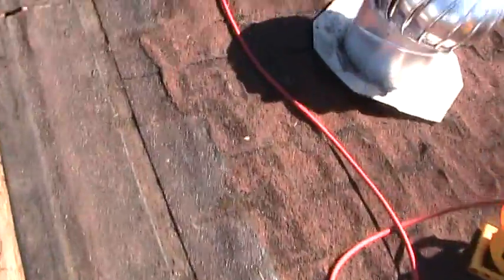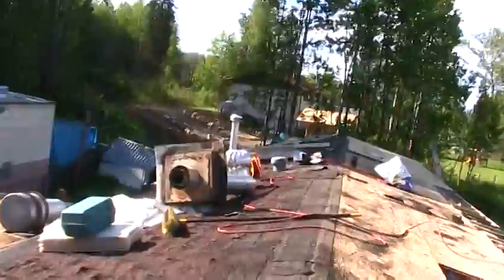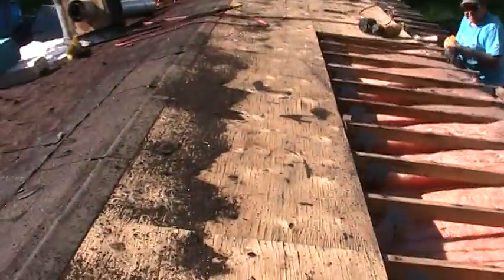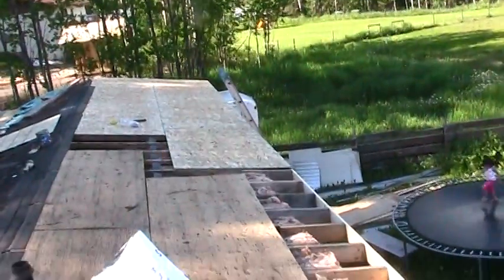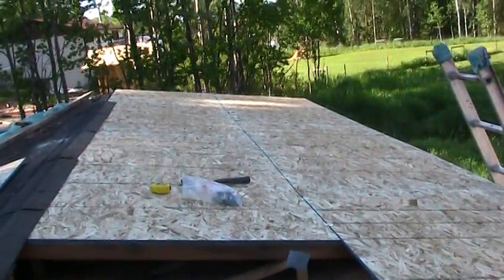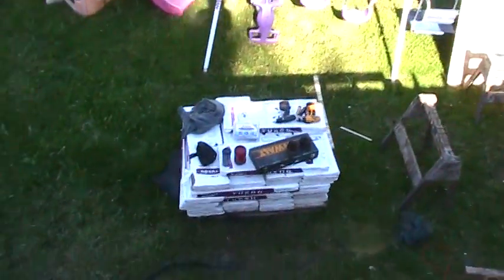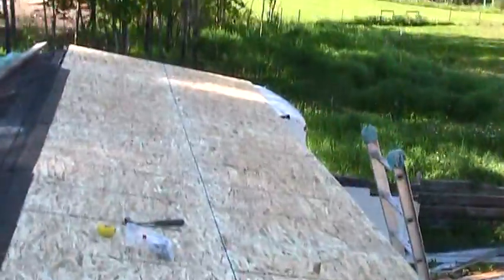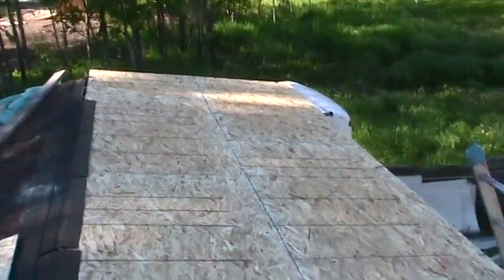Renos Part 4...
More madness on the home front. If you listen between the sound of the saw, you can here the plywood crackling under my feet.